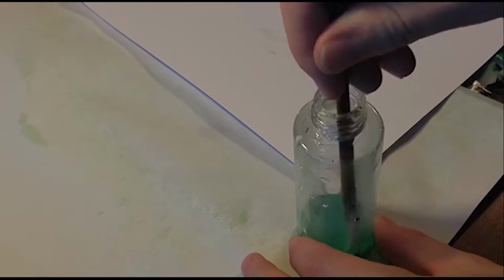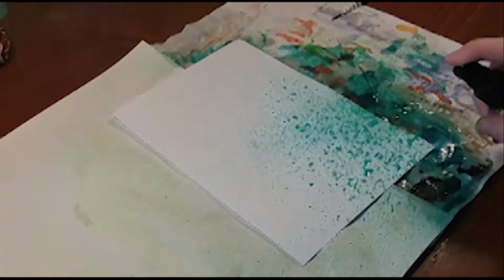How to Make Your Own Spray Paint || Flower Speedpaint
Hey guys!
I have not posted a video in a few weeks because I had so many finals for school and had absolutely no time to film and edit anything.
In this video I show how I made my own spray paint out of acrylics in order to get some cool looks and designs. It turned out to be such a simple and easy process.
When I was done with the background, I decided to paint a simple flower. I had so much fun with this painting because I just went for it and did not have any particular goal in mind with this painting and I loved just blending and playing with the colors. It was also really nice to practice the basics and a more realistic type of painting.
I am planning to frame this and give it to my grandma for Christmas!

Seum Dero & Max Pross - Sparrow